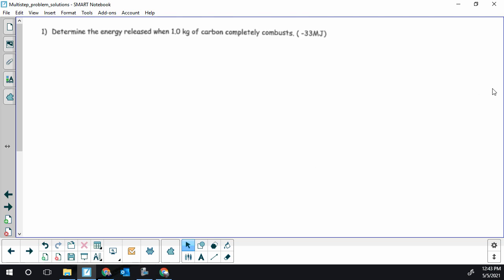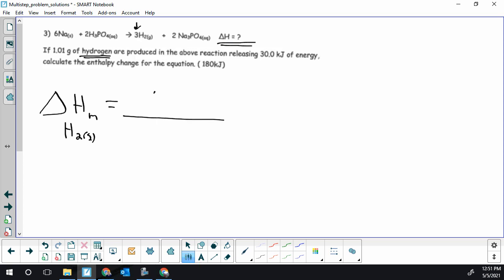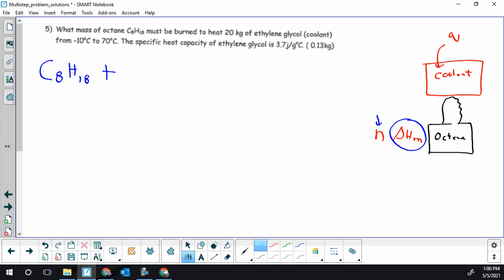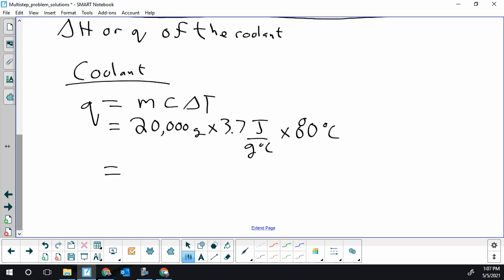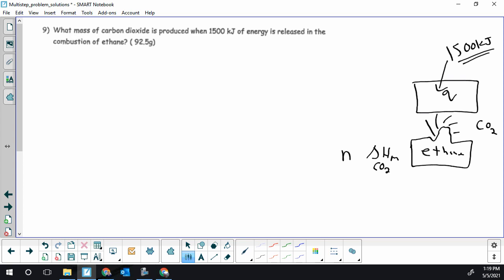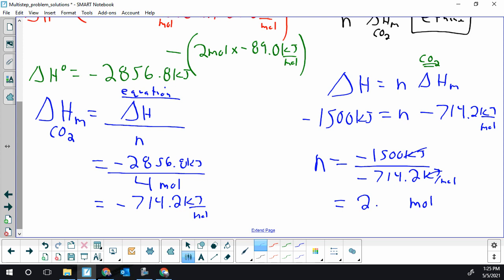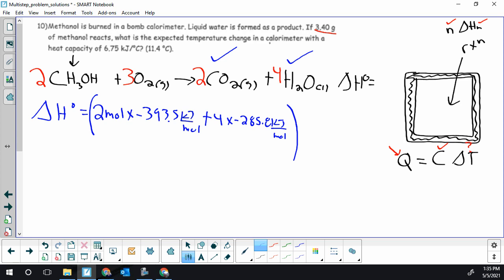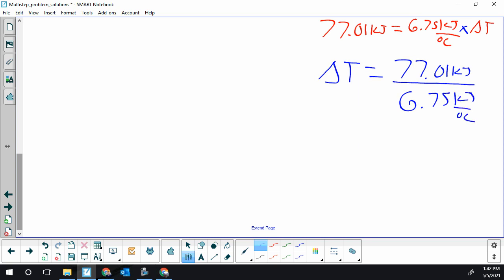Examples of multistep thermochemistry question for Alberta Chemistry 30